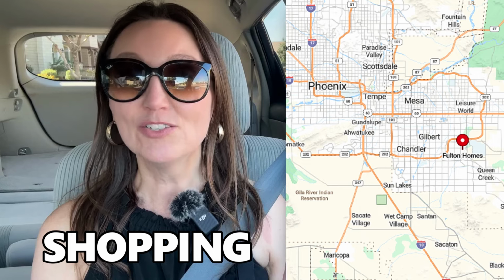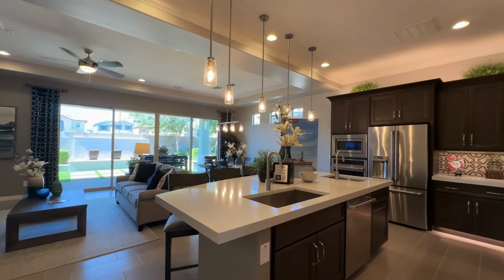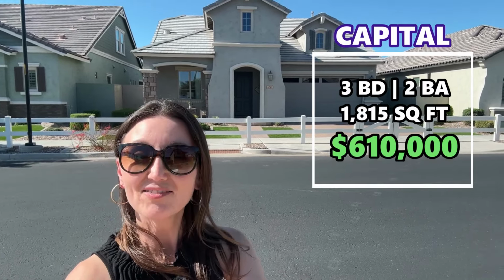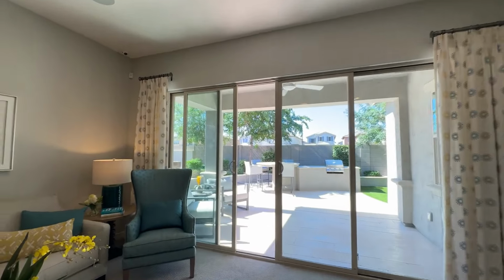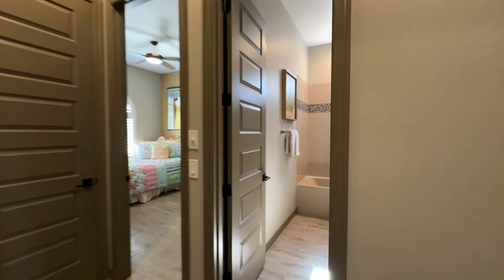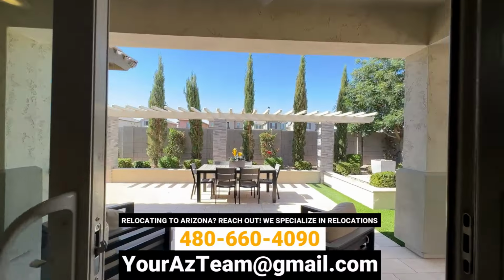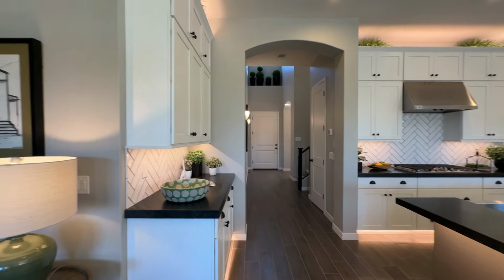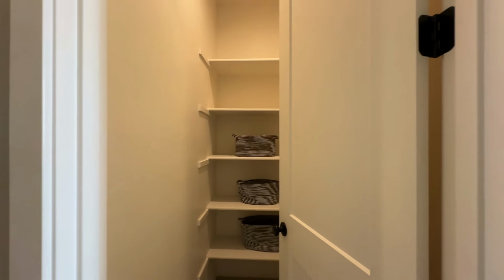Popular Phoenix Suburb NEAR COSTCO, Shopping, Schools [Moving to Gilbert Arizona]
Gilbert Arizona is known for it's family-friendly communities, bustling downtown, activities, thriving school districts and shopping.  But there are only a couple places in Gilbert where new construction homes are being built. Seaboard at Cooley Station by Fulton Homes is one of those rare communities, and it happens to be in one of the most convenient parts of the town.  Come along to tour this quaint neighborhood.  We will explore the model homes, drive down the streets and look at the amazing amenities!